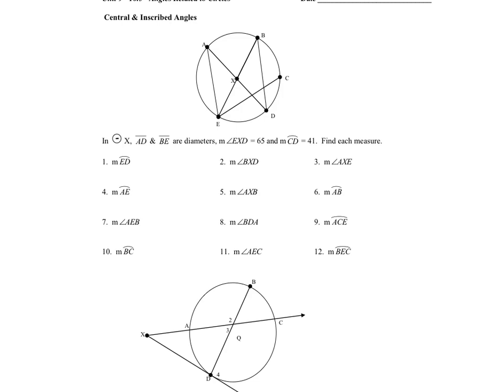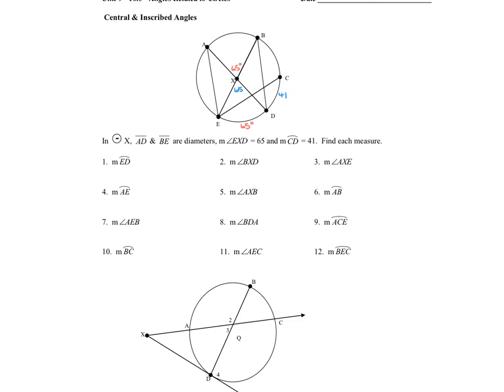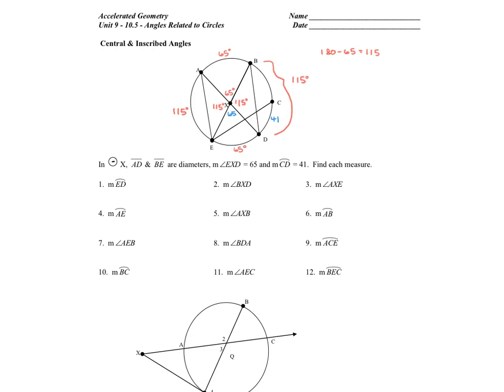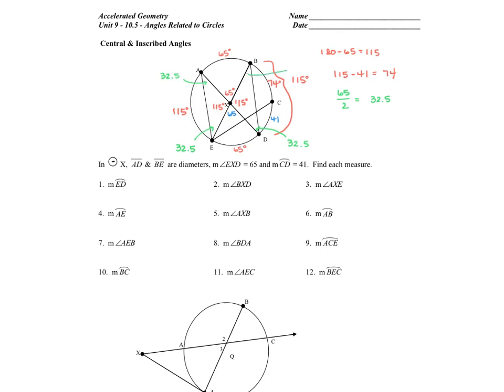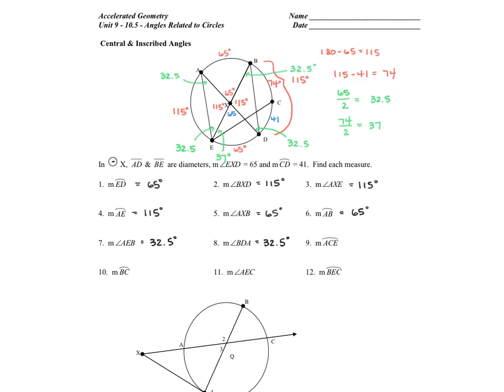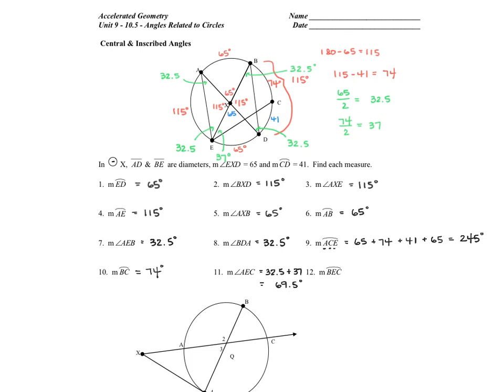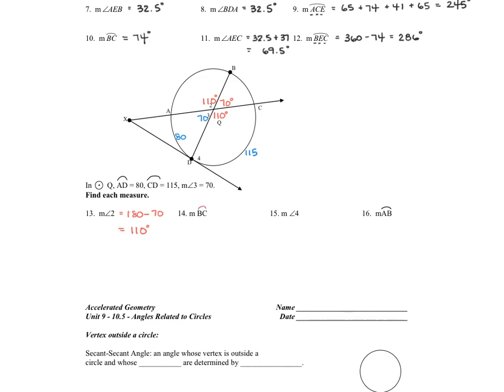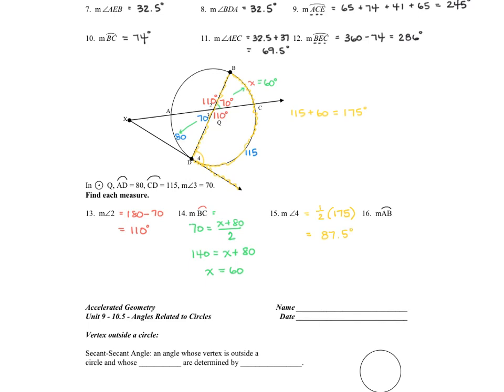ACC - Elearn - Day 21 - Section 10.5 - #1 - Part 2